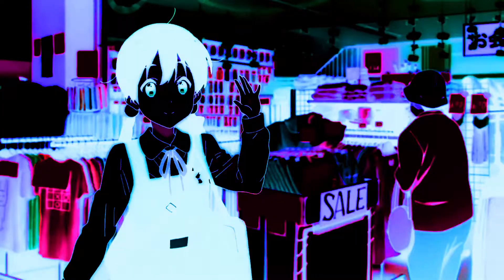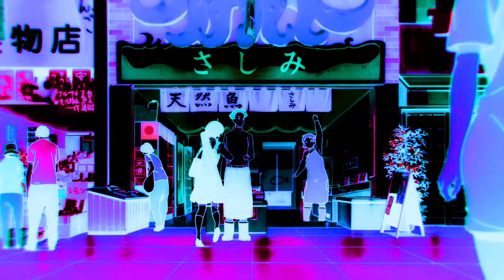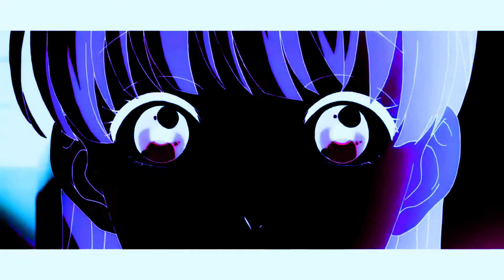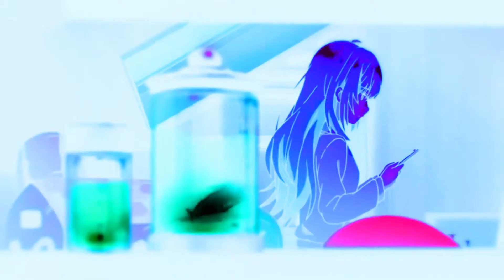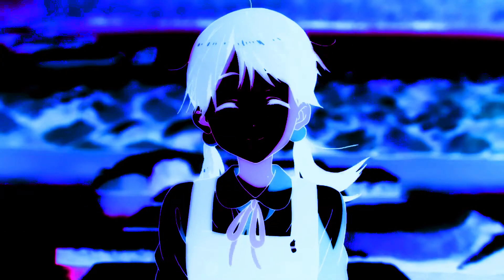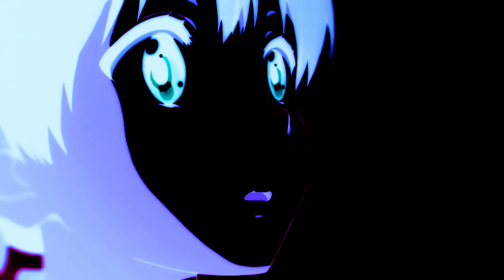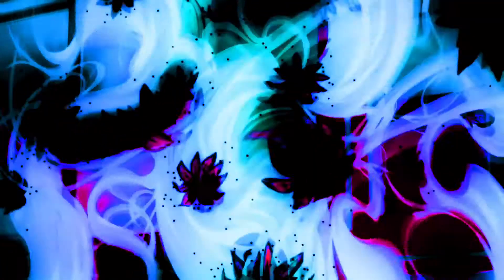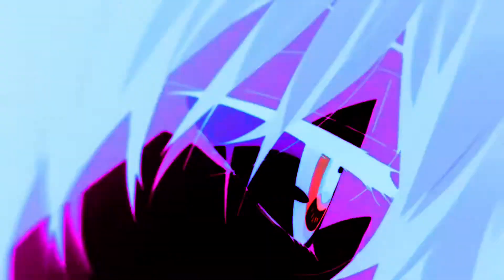Fahjah - Faith In Me